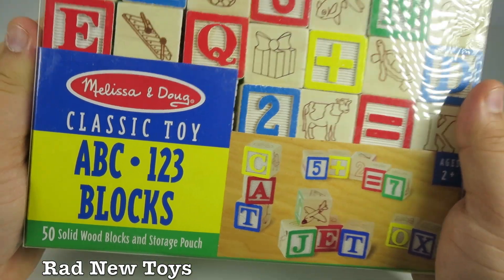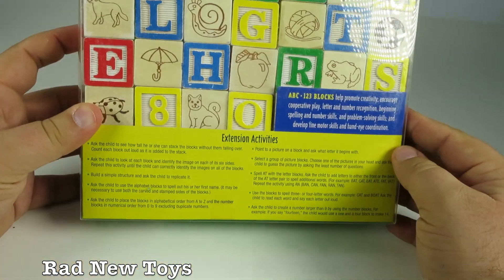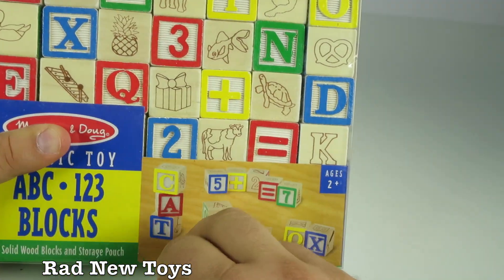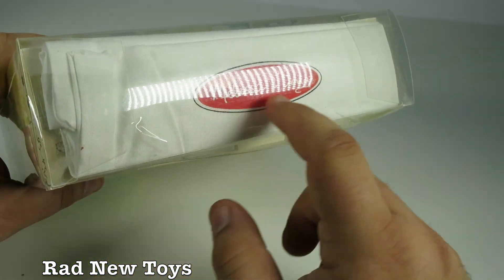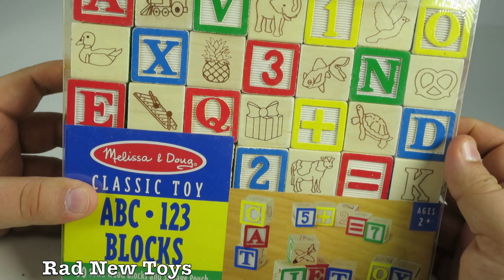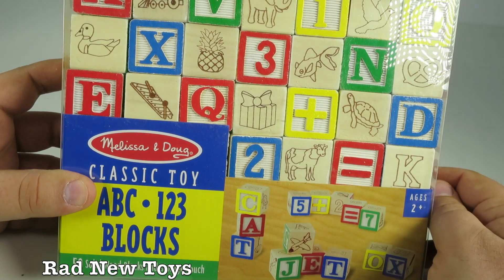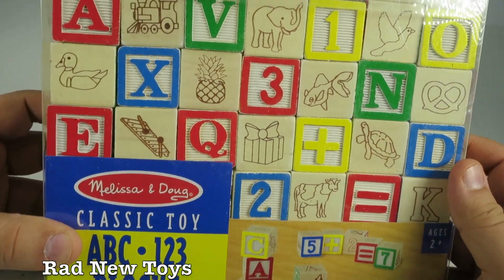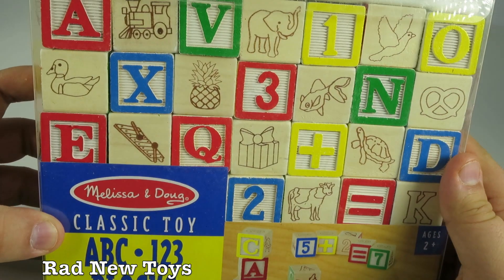Melissa and Doug's ABC 123 Wood Blocks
Today we have Melissa and Doug's ABC 123 wood blocks. Comes with 50 solid wood pieces. Check it out!